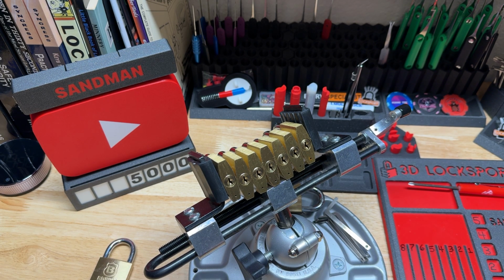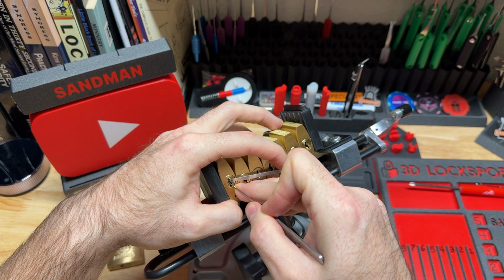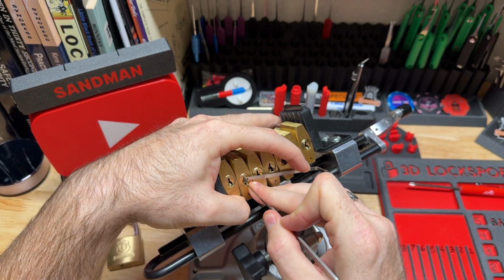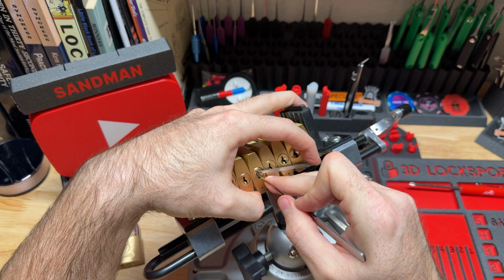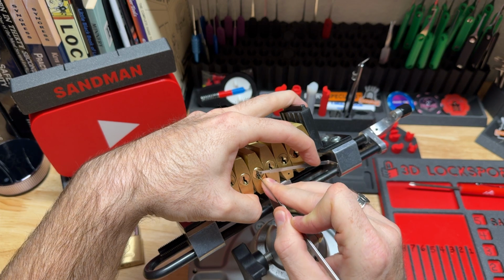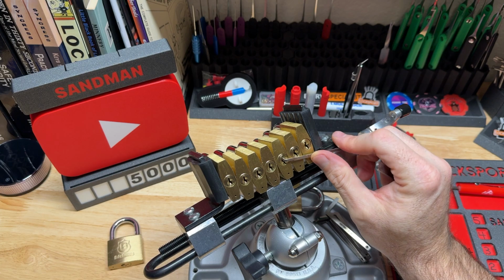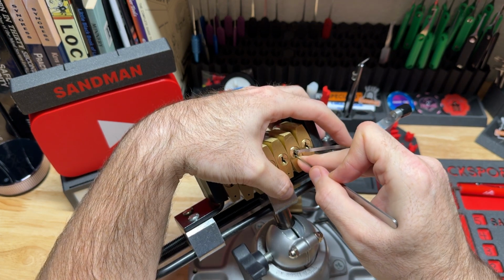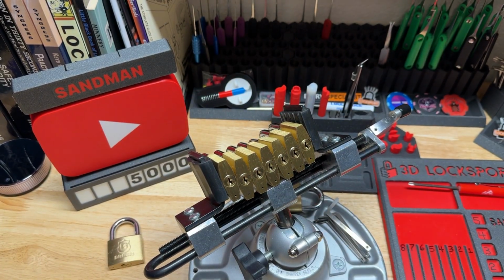(124) HOW TO PICK LOCKS LIKE THE LOCKPICKING LAWYER